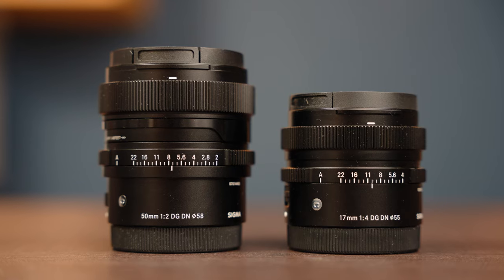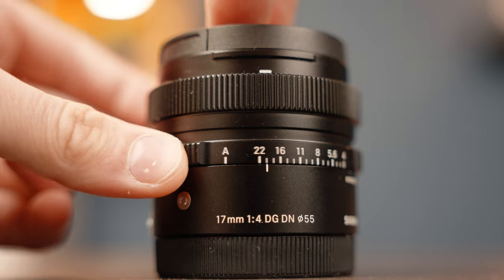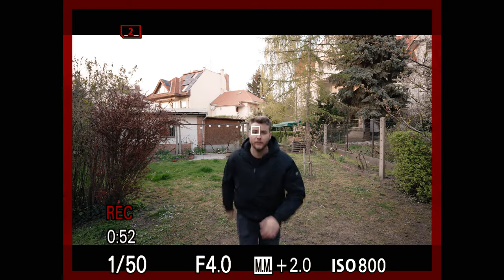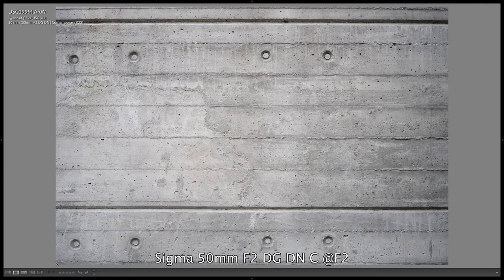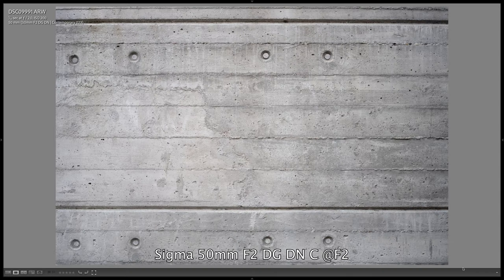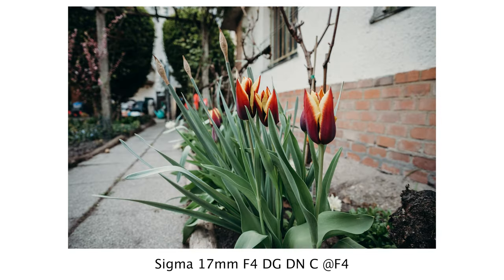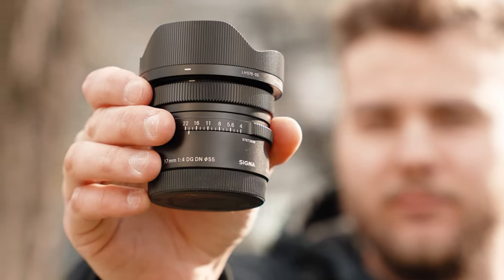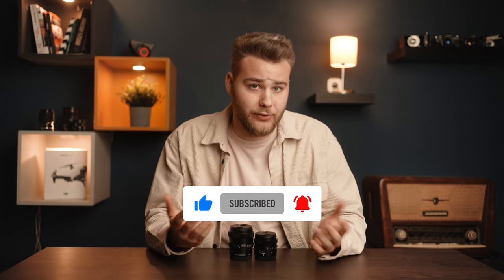Love These NEW Sigma Lenses! - 50mm F2 DG DN C & 17mm F4 DG DN C lens review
In this video, I introduce you to the latest Sigma 50mm F2 DG DN C & 17mm F4 DG DN C lenses, which are the newest members of Sigma's "I" series lineup. I absolutely love everything about these lenses, especially their design and build quality. They can also produce stunning images while keeping the form factor incredibly compact, which greatly balances out modern full frame mirrorless cameras.

Favourite I series lens
Best I series portrait lens

Gear used to make this video:
Main camera
Second camera
Favourite lens
Most versatille lens
Portrait lens
Wide angle lens
Best monitor recorder
Budget light
Favourite light panel
Best pocket light
Laptop for video editing
SSD for video editing

Favourite Panasonic Gear:
1st camera
2nd camera
24-70mm F2.8
18mm F1.8
24mm F1.8
35mm F1.8
50mm F1.8
85mm F1.8

0:00 - Intro
0:33 - Design & Features
2:17 - Autofocus
3:14 - Focus breathing
3:44 - Sharpness
4:48 - Chromatic aberration
5:22 - Vignetting
6:04 - Distortion
6:35 - Close focus & Background blur
7:39 - 50mm summary
8:22 - 17mm summary
9:25 - Outro